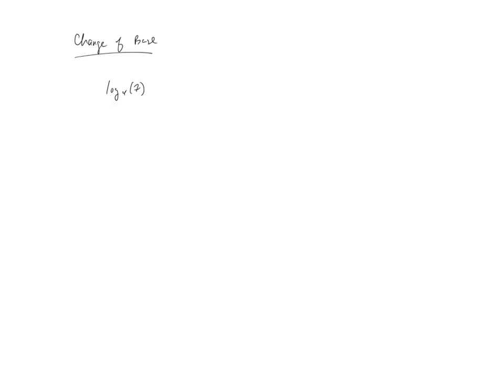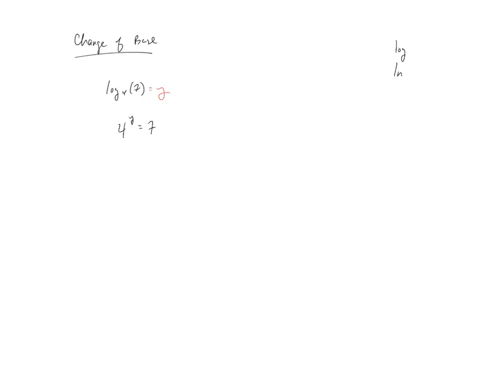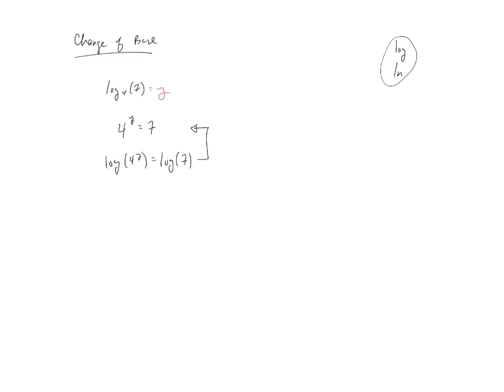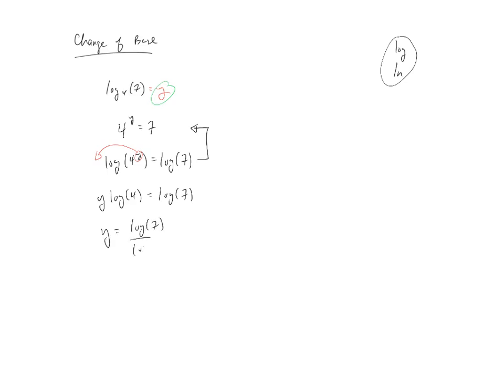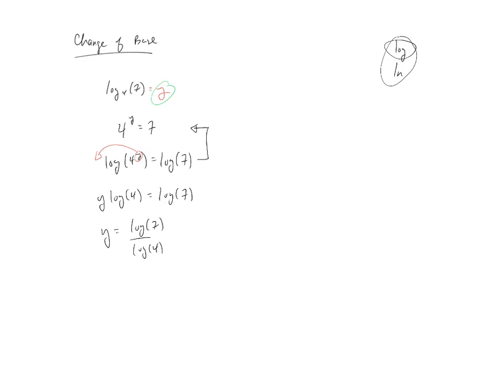Logarithms - Change of Base